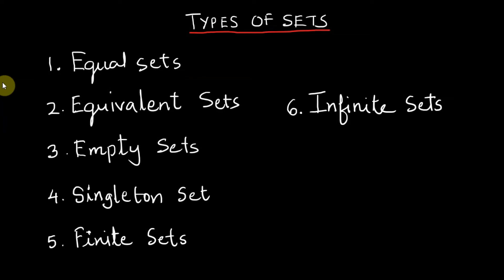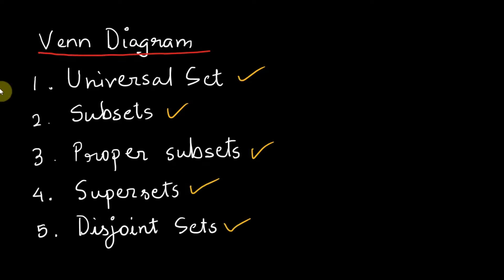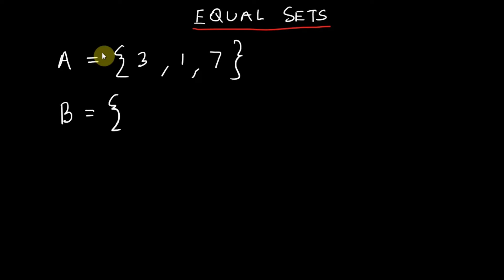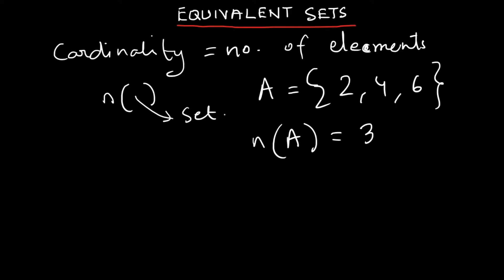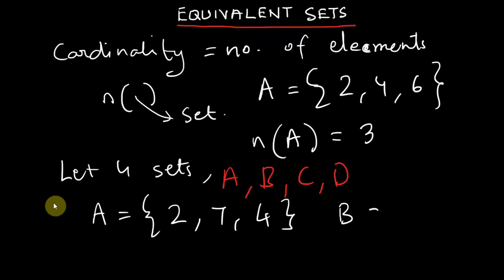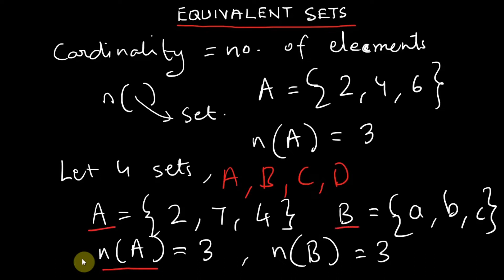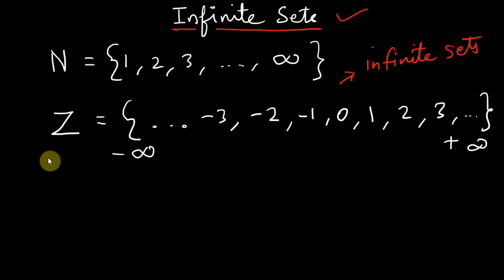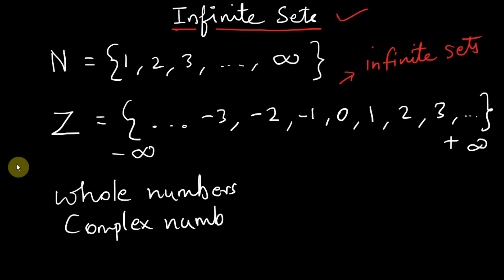Types of Sets | Set Theory | Discrete Mathematics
HI,

About Video:
Hi, In this video, I am going to discuss about different types of sets and their properties with examples. This is just an introduction to different sets as this is part 1.
Set theory is a topic of discrete mathematics.

Queries answered:
1. How many types of sets?
2. What are equal sets?
3. What is an equivalent set?
4. What is an empty set ?
5. What is a singleton set ?
6. What are finite sets ?
7. What are infinite sets?

My Devices for Video Production:

Dell New Inspiron 3511 Laptop
Microsoft Office Home & Student 2021
WACOM One by CTL-672/K0-CX
Sellingal USB Stand Mini Desktop :-            shorturl.at/gPWY2